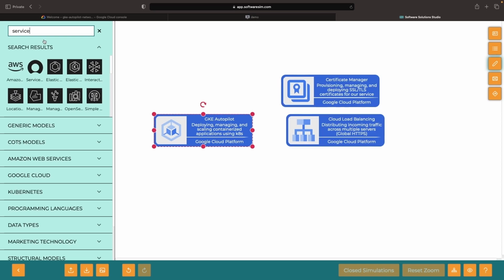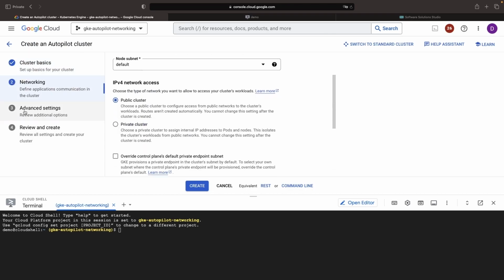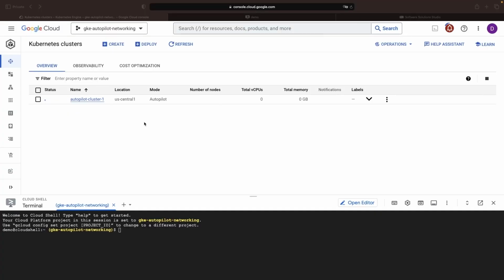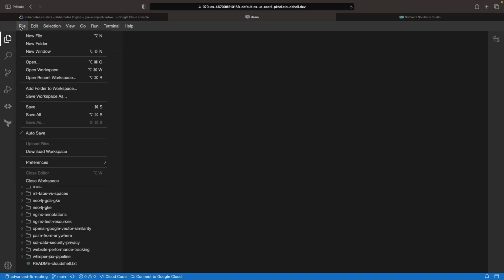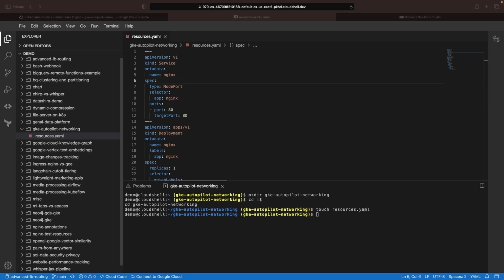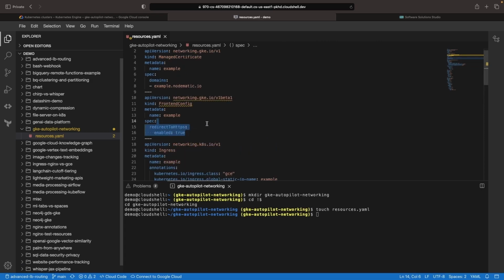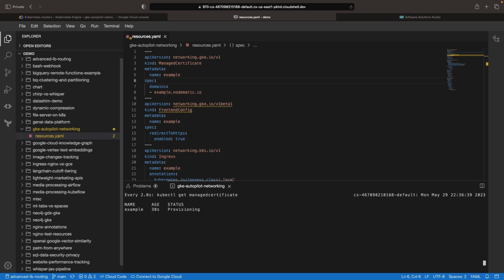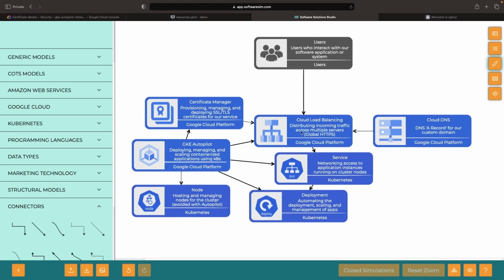Easy & Production-Grade Container Networking (GKE Autopilot)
Welcome to our guide on running a containerized application on Google Kubernetes Engine (GKE) Autopilot! In this tutorial, we focus on setting up a lean, easy, and high-performance networking setup for your containerized application.

Discover how to leverage Google's Certificate Manager service for automated TLS certificates and custom domains, as well as the performance and scalability of Google's Global HTTPS Load Balancing. We guide you through using standard Kubernetes objects - like ingresses, services, and deployments - used to run and expose your application.

0:00 Conceptual Overview
1:13 Cluster Provisioning
2:24 Auxiliary Networking Resources
3:42 Kubernetes Resources File
5:40 Applying Kubernetes Resources